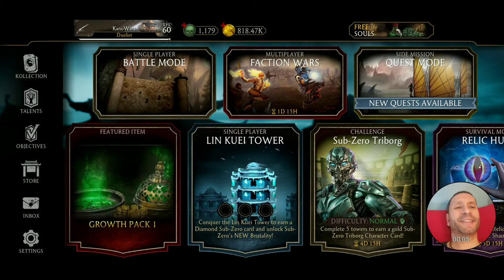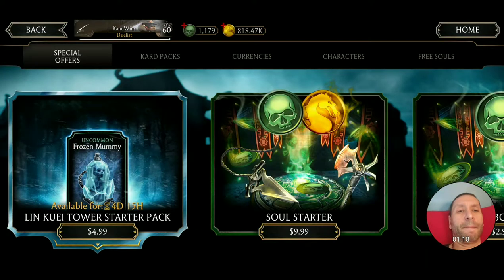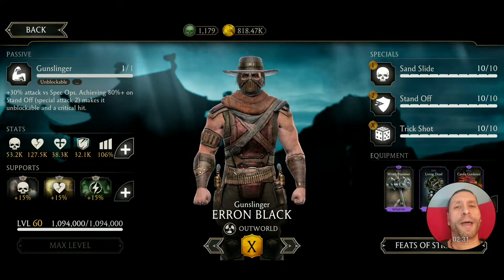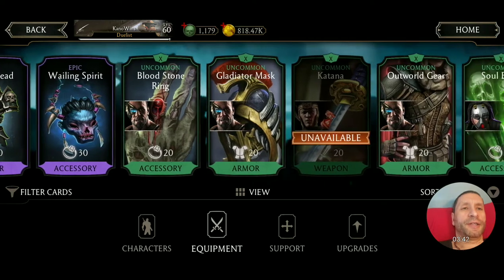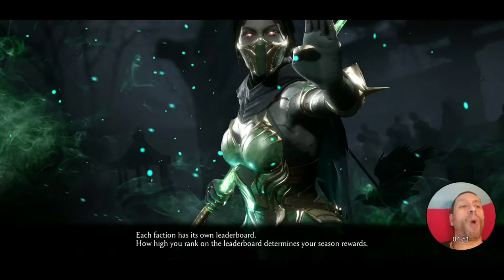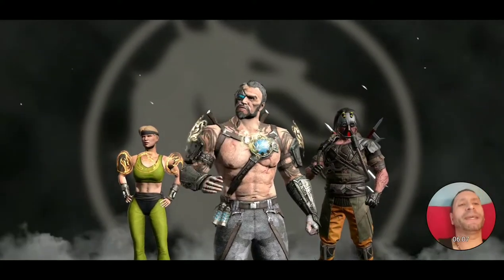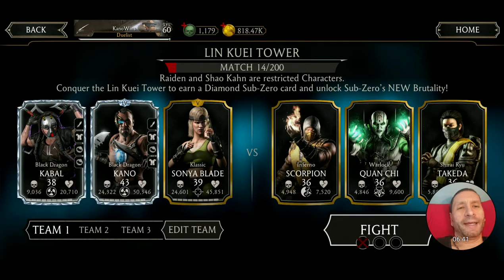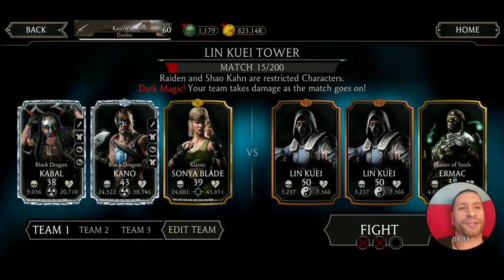MK Mobile 2.4 Update Review and Lin Kuei Tower Gameplay!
First look, breakdown and review of Mortal Kombat Mobile 2.4 Update including Lin Kuei Tower game play! Get Diamond MK II Sub-Zero, brutality and equipment gear reward cards! Next update Dark Fate Terminator and Scarlet?

► Mortal Kombat Toys
► Mortal Kombat Clothes
► Mortal Kombat Video Games
► Videos Games

My Team: Diamond Black Dragon Kabal, Kano and Gold Klassic Sonya Blade. Equipped with Armor, Accessory and Weapons.

My review of Tower of Kin Kuei (2.4 update) is it's a cold deep freeze just in time for Christmas holidays! Full of great battles to challenge you! If completed (200 matches) you'll unlock Diamond MK II Sub Zero, his brutality and along the way pick up new exclusive special character equipment! Open Tower of Lin Kuei packs for: Frost Axe, Frozen Mummy, Epic, Rare, UnCommon and Common equipment. So level up and play Tower of Lin Kuei today on your smartphone, tablet, samsung galaxy, iphone or ipad if you haven't already mates! Your Soul is mine! Fight!

Also in 2.4 update new layout for character stats showing: attack, health, toughness and power generation! Lastly equipment cards are now color coded including titles!

Hope you had fun and enjoyed my video along with my tips and tricks!

Video filmed on Samsung Galaxy S9 Plus Camera with Android OS.